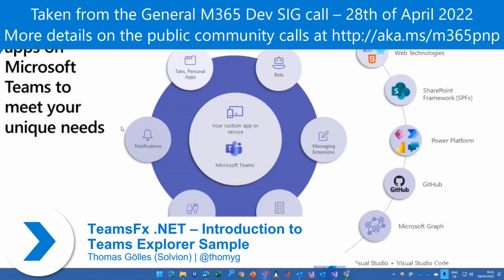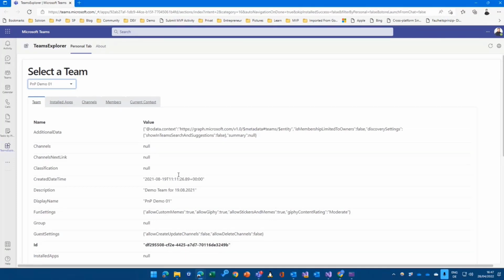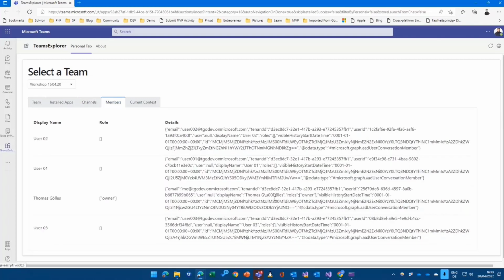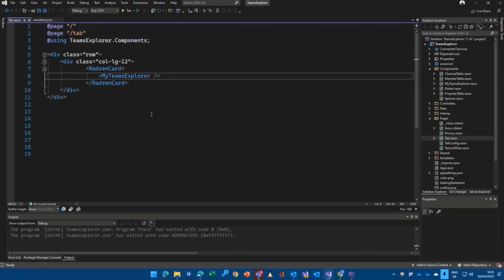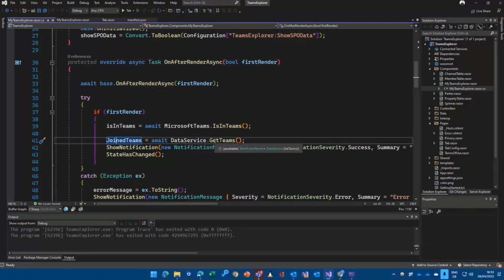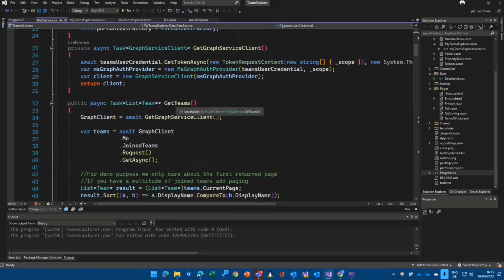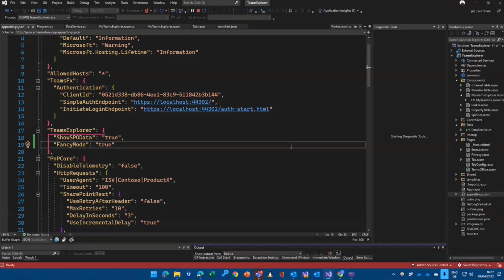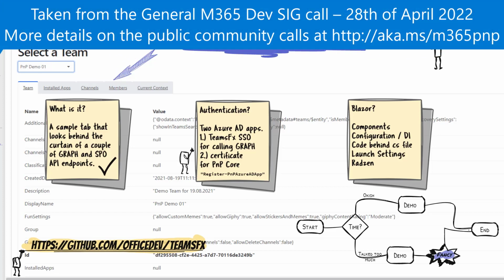TeamsFx .NET - Introduction to Teams Explorer Sample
In this 15-minute developer-focused demo, Thomas Gölles shows off a sample tab for accessing a Teams site’s profile (a very useful developer resource) leveraging Graph and SPO API endpoints to get the information.  Authentication by TeamsFx SSO and certificate for PnP Core. The app is built using TeamsFX .NET library, Blazor, Microsoft Graph and Visual Studio. From tab, select a Team, view the Team’s properties, installed apps, channels, team members, etc.  No need to go to Postman or Graph Explorer for this information.  This PnP Community demo is taken from the General Microsoft 365 Developer community call recorded on April 28, 2022.

Demo Presenter
• Thomas Gölles (Solvion) | @thomyg

• Demo - TeamsFx .NET - Current Updates - April 2022 |– Thomy Gölles (Solvion) | @thomyg